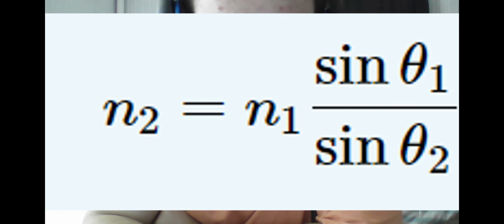Optical Physics Tutorial #2: How Refraction Works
Hello everyone,

For this tutorial video, I would like to explain how refraction works, as well as explain a mathematical formula for it, known as Snell's law of refraction.